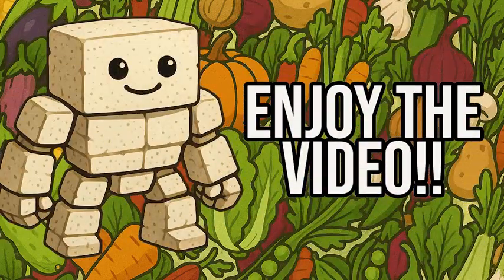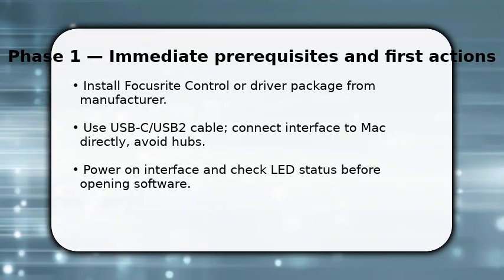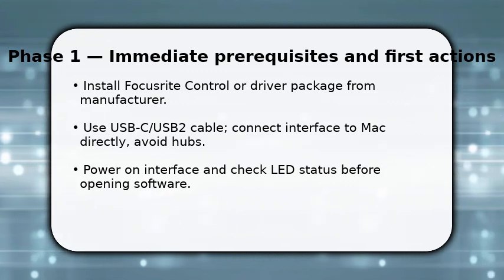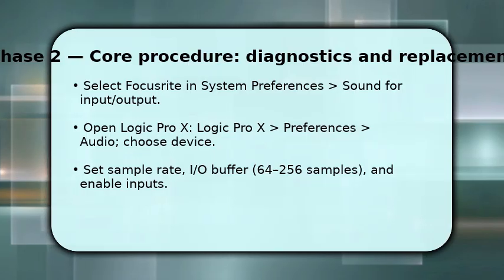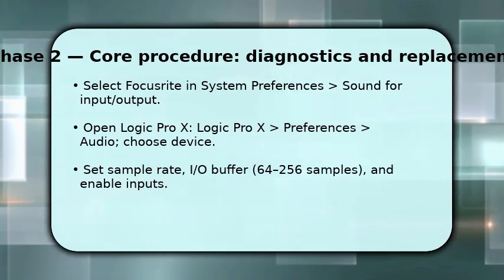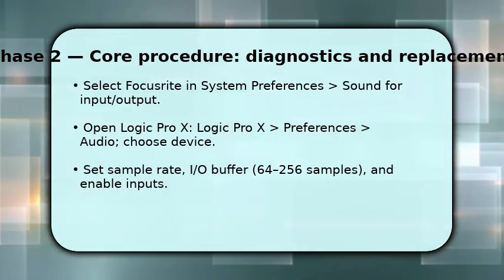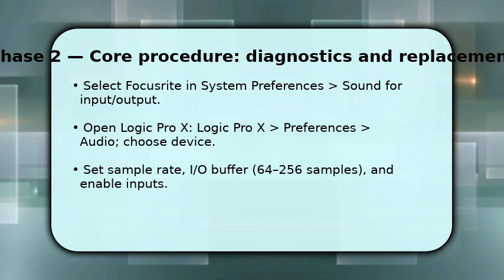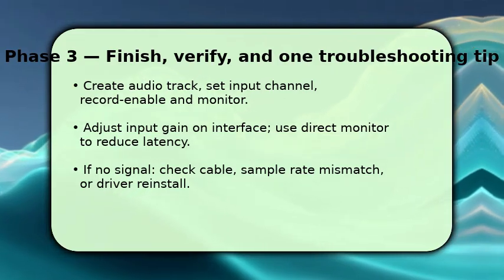How to Connect Focusrite to Logic Pro X - Step by Step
How to Connect Focusrite to Logic Pro X - Step by Step | 🔒 Surfshark VPN Deal — Stay private and secure. $1.99/mo + 3 Months Free ▸

Learn the precise steps to connect your Focusrite interfaces seamlessly with Logic Pro X on Mac. This video guides you through troubleshooting common issues and optimizing audio quality for professional music production.

Connect Focusrite,